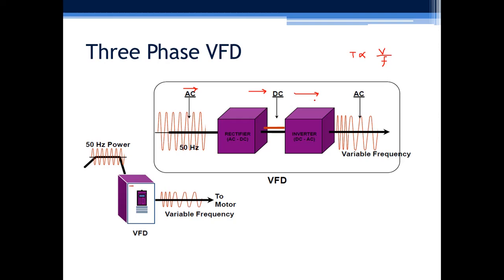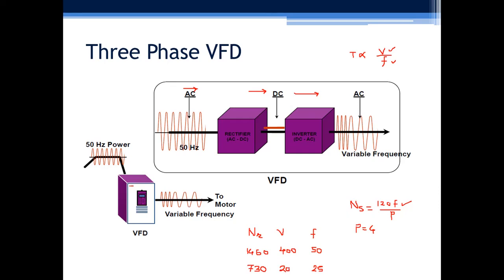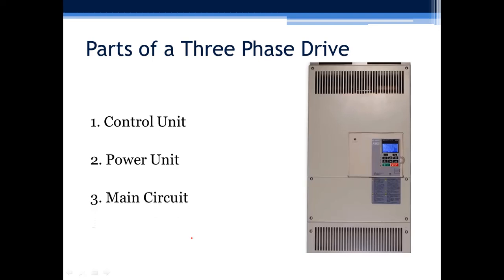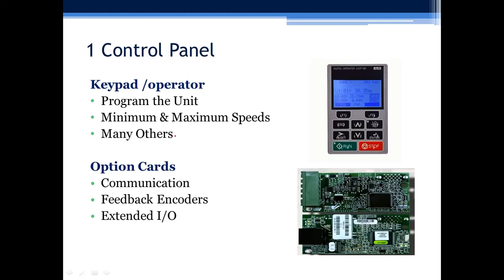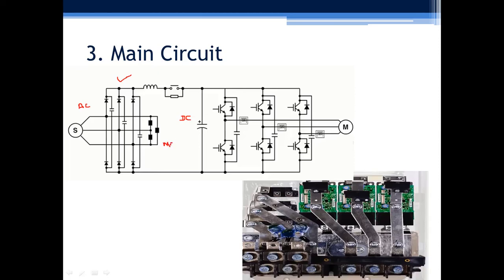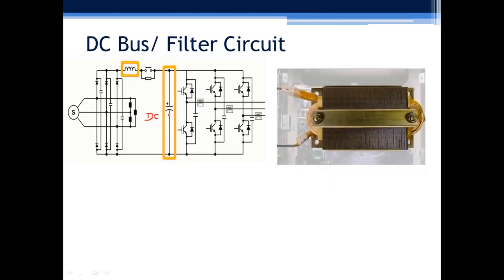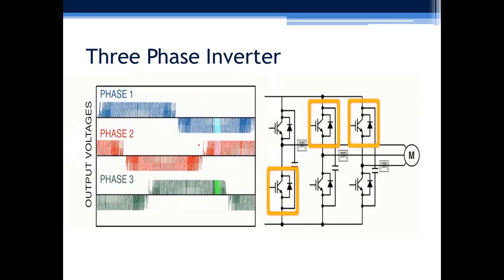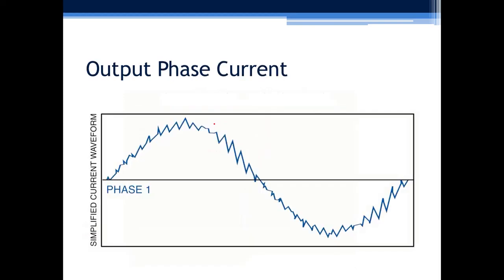Three Phase VFD drive with PWM Control